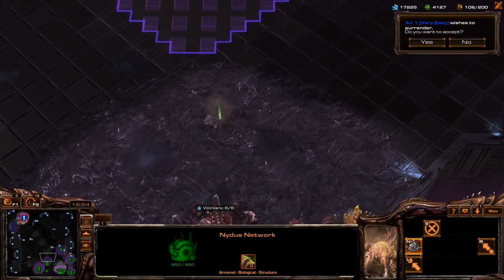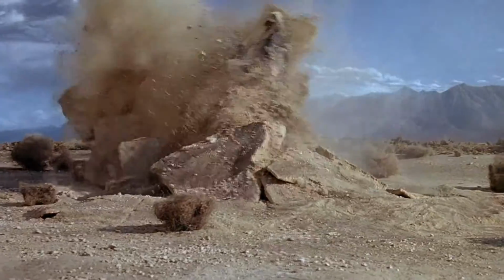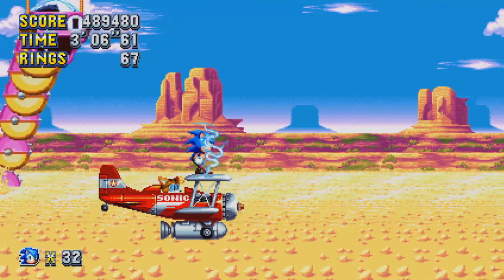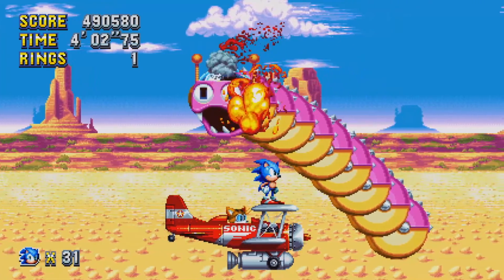5 Times Graboids Appeared in Video Games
With a new Tremors movie on the horizon I wanted to visit a few video games where Graboids managed to make somewhat of a cameo appearance.